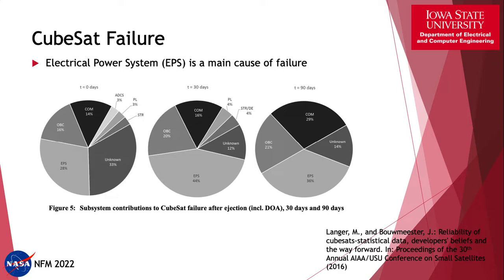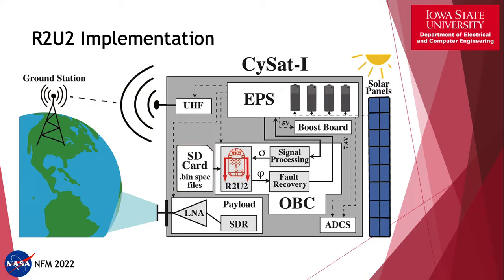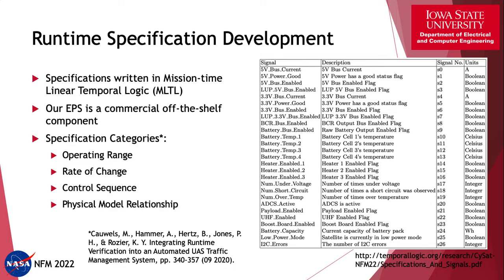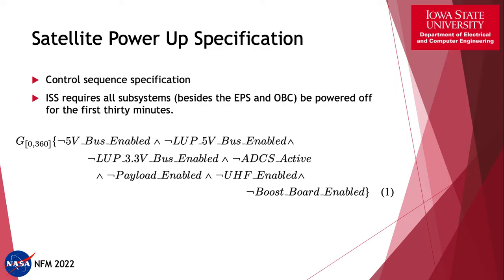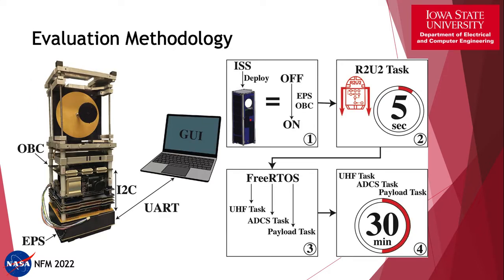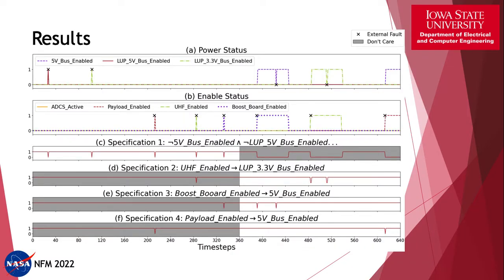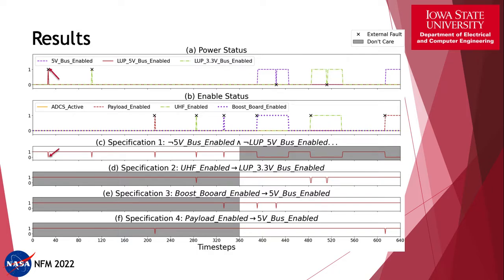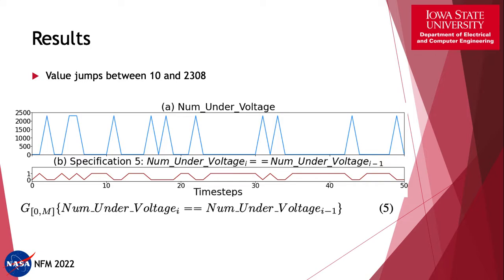Runtime Verification Triggers Real-Time, Autonomous Fault Recovery on the CySat-I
Presented at NFM 2022 by Alexis Aurandt.

CubeSats are low-cost platforms that are popular for conducting spaceborne experiments, however they are known to have high failure rates (∼25% failure rate). In order to improve the likelihood of success of Iowa State University’s first CubeSat (CySat-I), we integrate Runtime Verification (RV) on the CySat-I to allow for fault detection at runtime. Although CubeSats have been previously identified as a possible target for RV, this is the first time that a RV engine has been deployed on a CubeSat. We utilize the R2U2 runtime verification engine due to its low overhead; we embed R2U2 directly on the On-Board Computer (OBC) to monitor the current state of the CySat-I. R2U2 continuously monitors the different subsystems on the CySat-I, and R2U2’s fault detection triggers predefined fault recovery strategies. Since the Electrical Power System (EPS) is a common source of failure, we specifically focus on this subsystem. We design a list of twenty-two specifications from English requirements corresponding to the EPS and translate them into Mission-time Linear Temporal Logic (MLTL). We perform mock launches on Earth with external fault injection to illustrate that R2U2 successfully reasons about faults and the CySat-I effectively performs fault recovery. We demonstrate that the CySat-I can successfully recover from eight unique EPS faults at runtime in a timely manner with no errors. During our mock launches, R2U2 discovered a potential error in the manufacturer’s firmware related to the EPS’s under-voltage event monitoring, and this led to a more in-depth investigation of the error by the manufacturers.